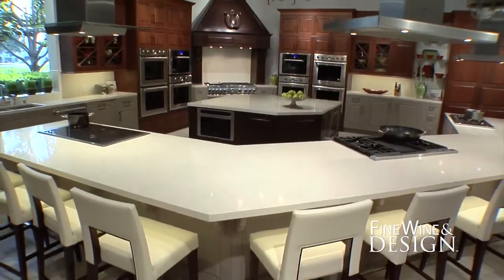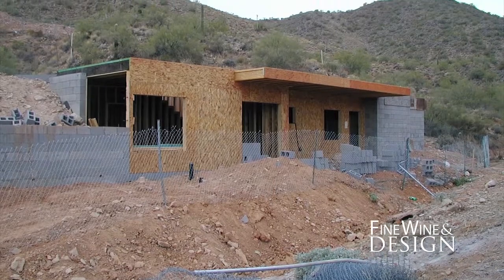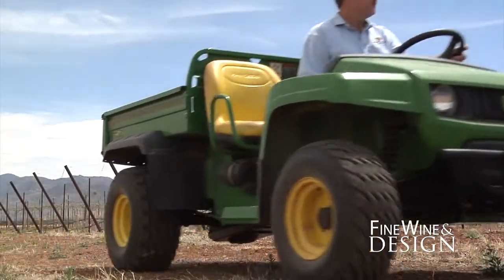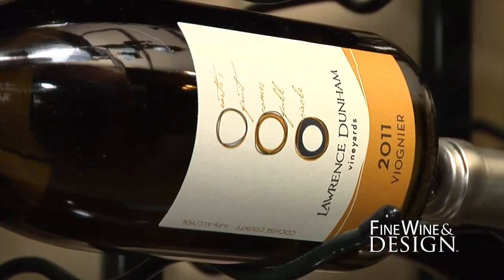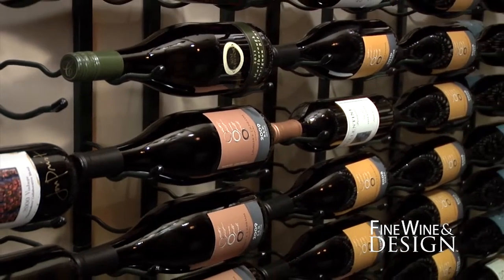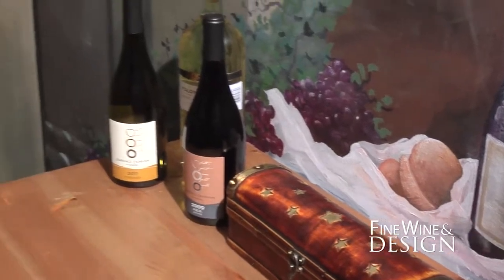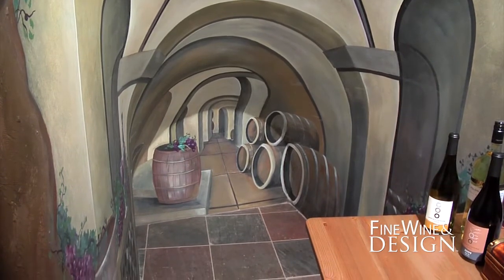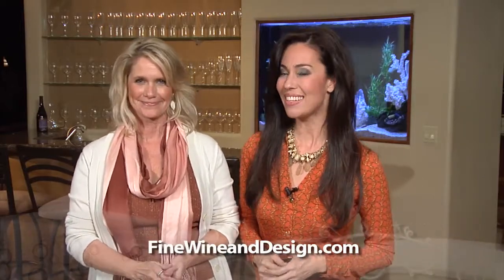WINE-DINE-DESIGN Seg 3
Lawrence Dunham Vineyards, located in Cochise County at the base of the Chiricahuas near Wilcox, is where Arizona's "juice" comes full circle.  They have a passion for fine wine, food and design.  Curt is an amazing chef and understands the chemistry of cooking AND winemaking.  Their wines pair fabulously with food, however Curt does not pair a wine with the meal but rather prepares a meal with his wine choice.  The Rhone varietals such as Petite Sirah, Grenache, Syrah and Viognier were purposely chosen because the vineyards rocky soil is very similar to that of Southern France.  You can taste the planning and passion in every bottle they produce.  And their passion doesn't stop with what's IN their bottles.  Peggy and Curt certainly have a talent for design as well.  They built their dream home in Fountain Hills around their 2000 bottle wine cellar.  Nestled against a mountain wall their modern racking system displays each bottle beautifully.  Every bottle has a story.  Each time they pull a bottle out they relive their experience with the winemaker.  And it doesn't stop with the wine cellar.  Their entire home is a reflection of Peggy's exquisite taste in interior design and art.  This talented couple certainly is a perfect pairing!